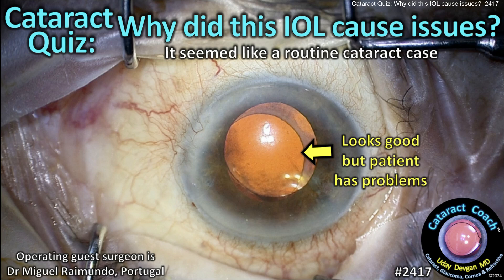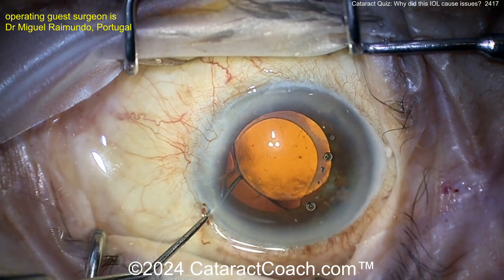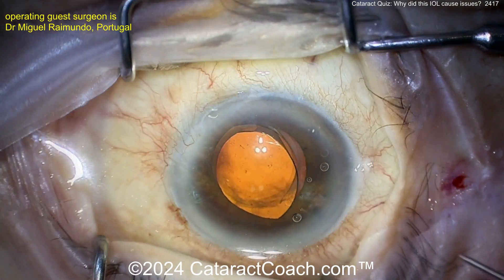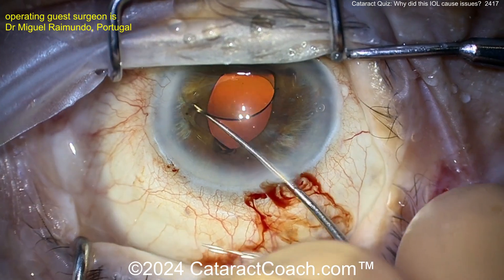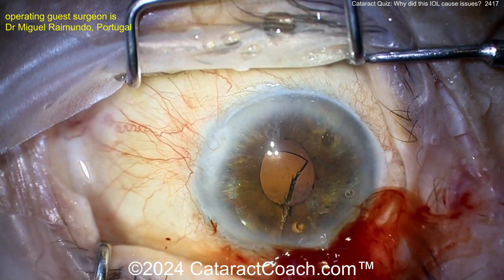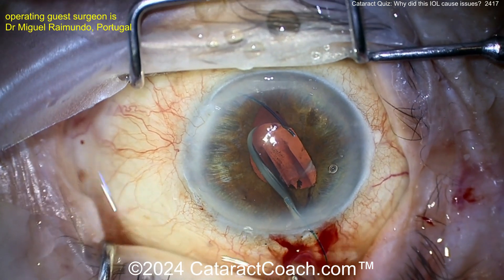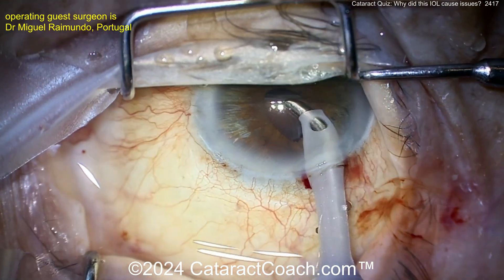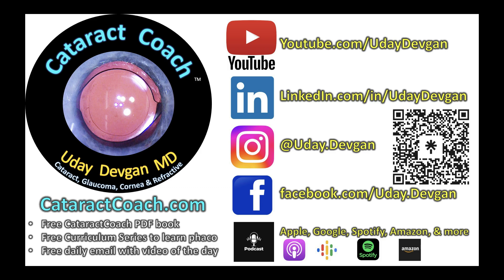CataractCoach™ 2417: Cataract Quiz: Why did this IOL cause issues?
Look carefully at this picture and ask yourself why this IOL is causing issues? The patient had a seemingly routine cataract surgery and then the single piece acrylic IOL was implanted. Everything seemed fine in the post-op period but then a few months later the optic became decentered and the patient developed UGH syndrome: uveitis, glaucoma, and mirco-hyphema. Why? Answer below before watching the video...